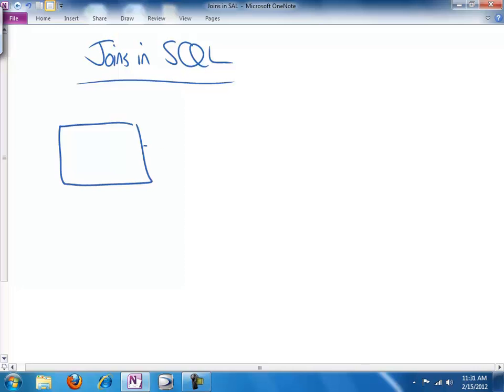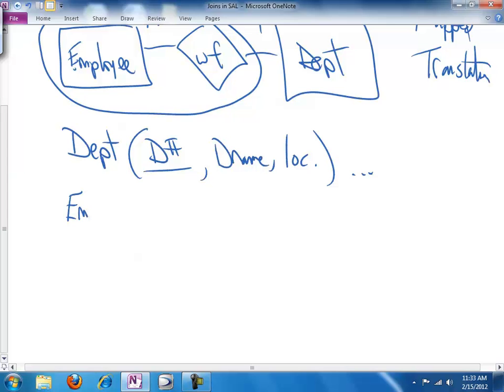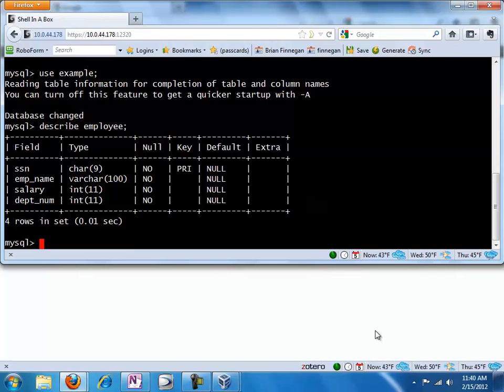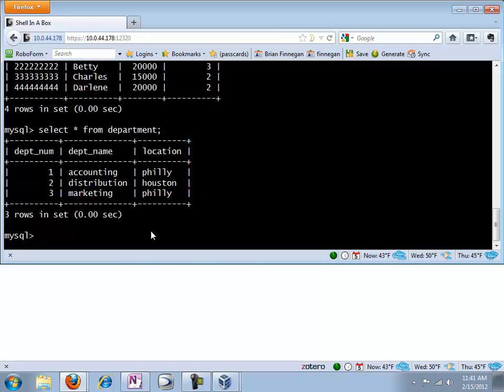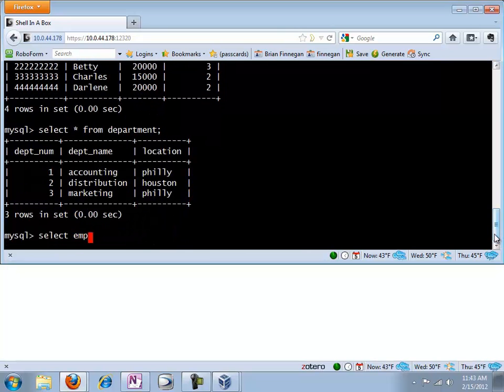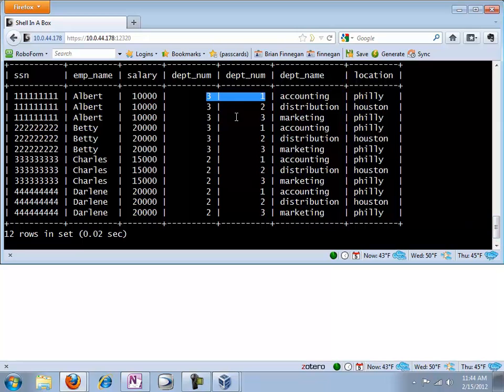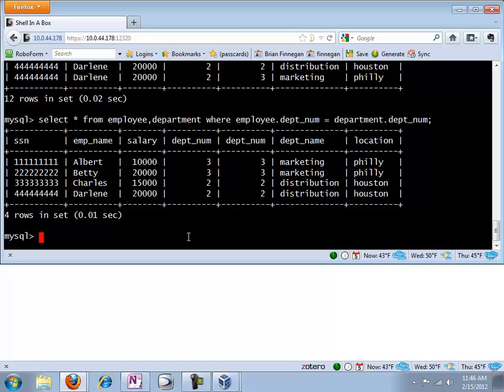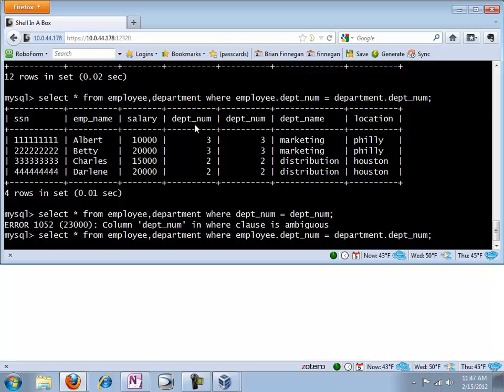Intro to Joins